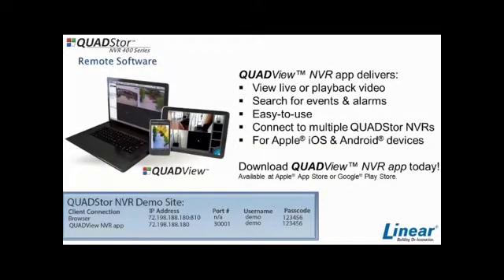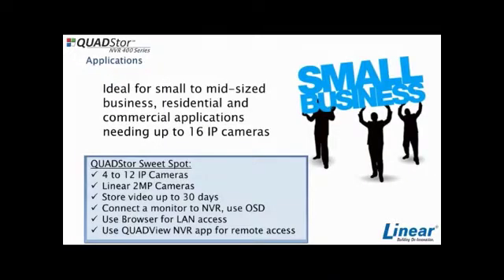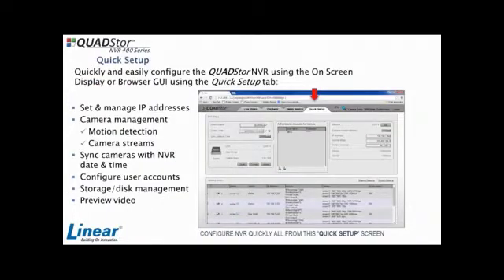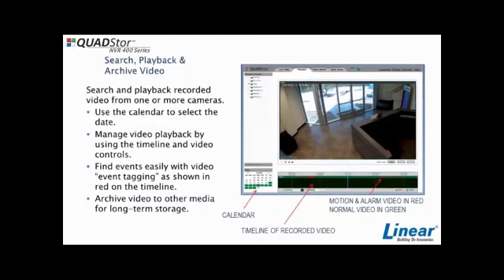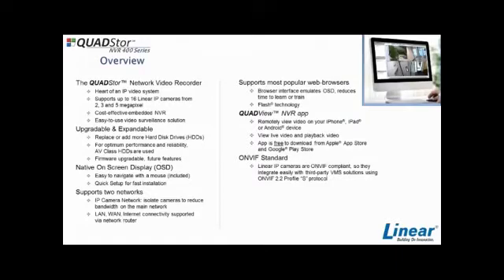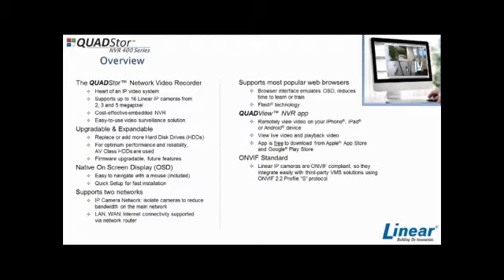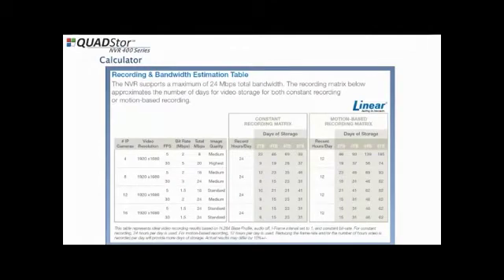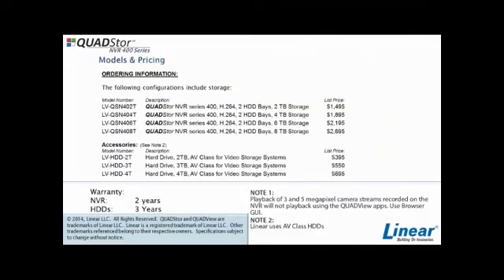QUADStore NVR 400 – Part 1: Product Overview